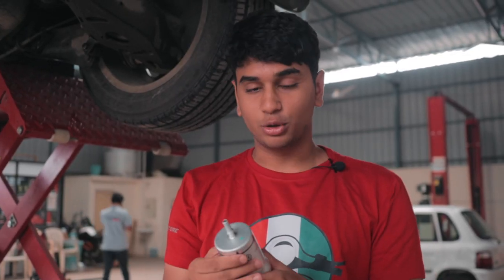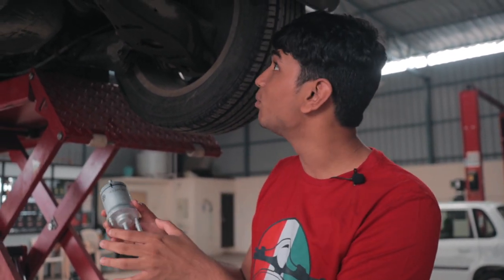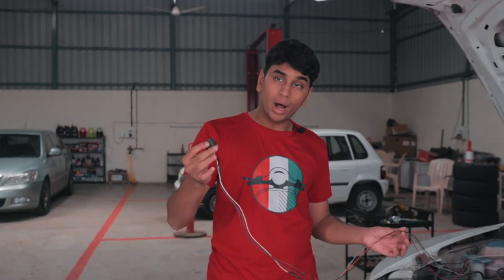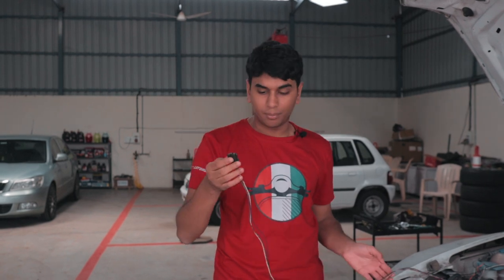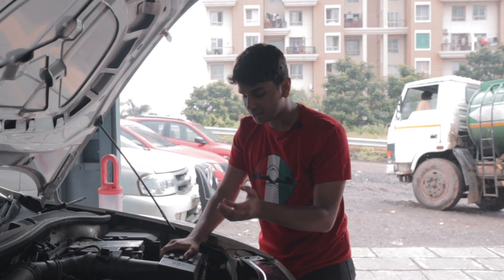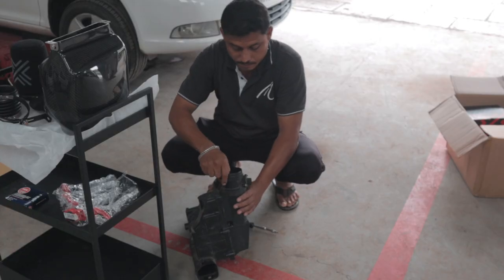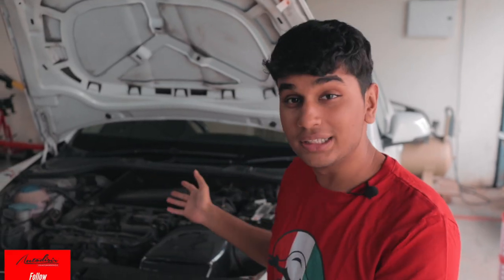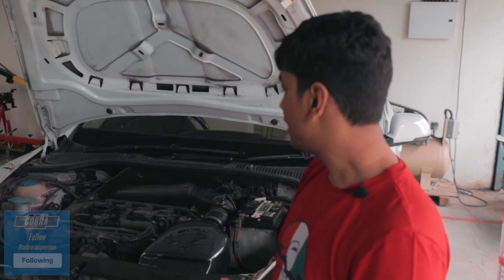Carbon Fiber Intake for the Skoda Laura TSI! | Rs.40,000/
Our Skoda Laura TSI build is coming together very nicely and as part of the Stage 2 build, we have gotten a Pipercross Carbon Fiber Intake for it! The Intake will approximately increase the performance of the car by around 15-20 bhp once the tune has been installed!

Go and get yourself some sick TDH Merch!

Hosted & Edited By:
Soham Saraf

Filmed & Directed By:
Shreshth Gourish